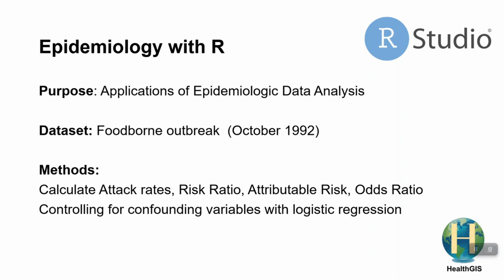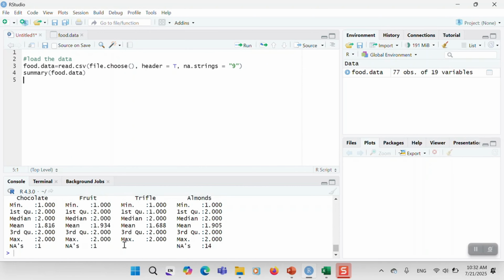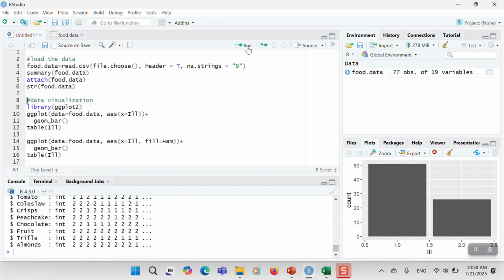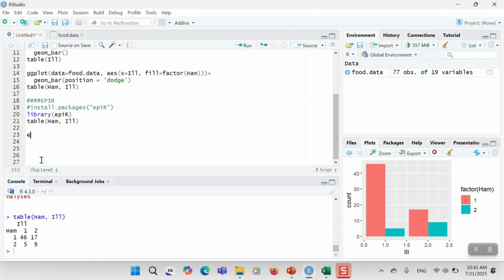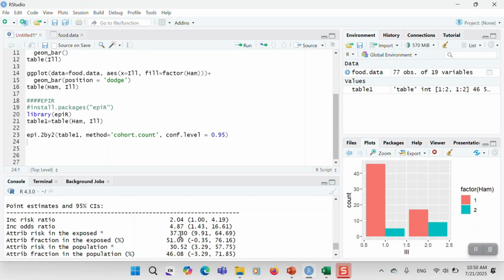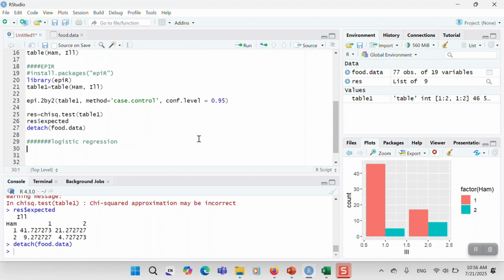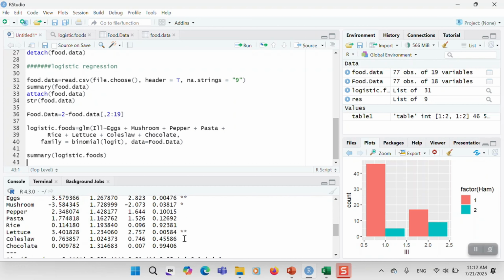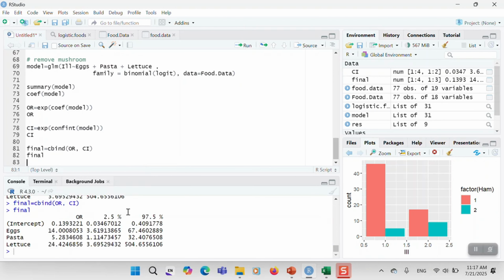EpiR package | How to Calculate & Interpret Risk Ratio, Odds Ratio, Attack Rate, Confounding & more?